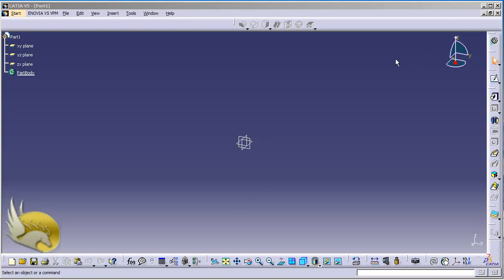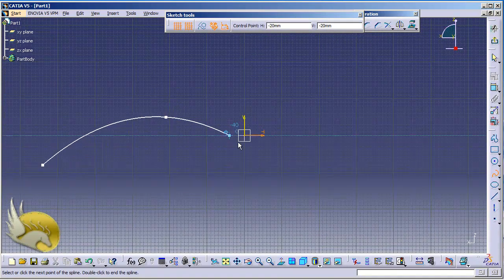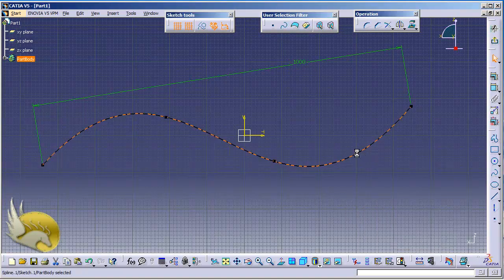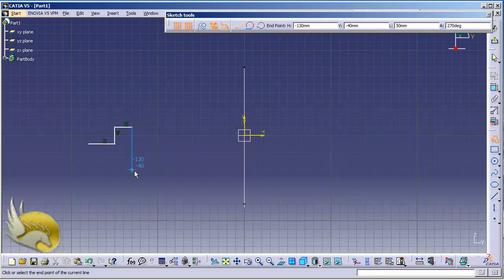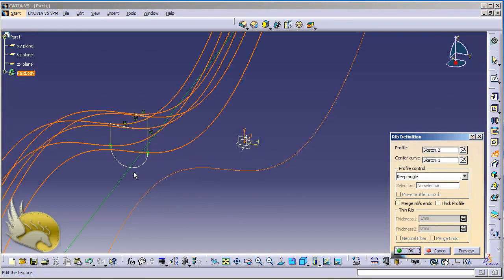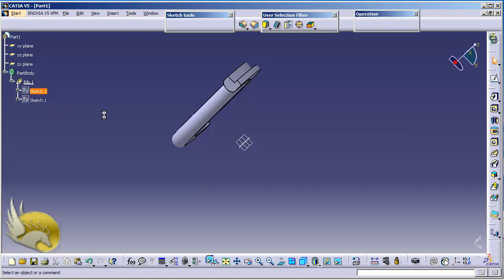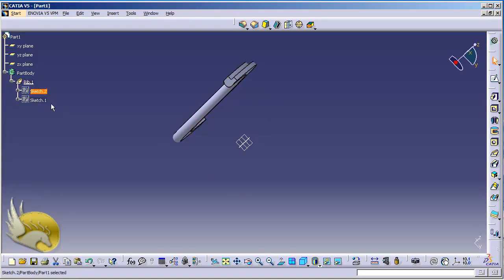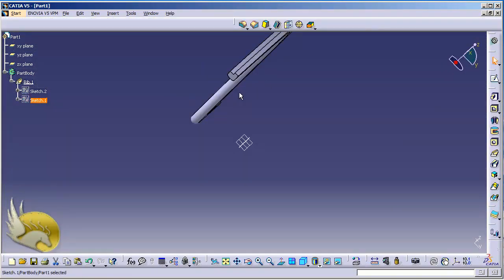Lec -14 (Rib)Catia V5 Learning -Beginners Complete Course